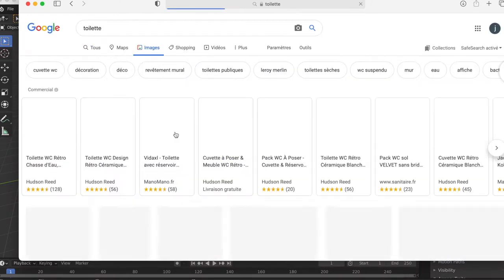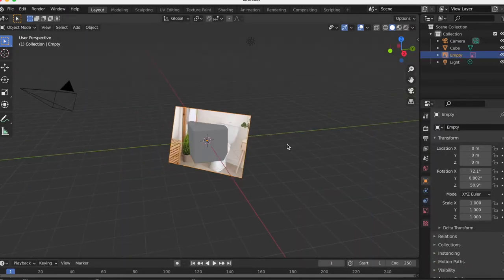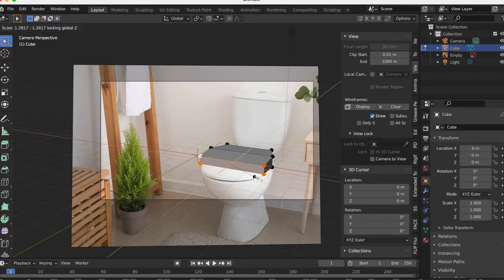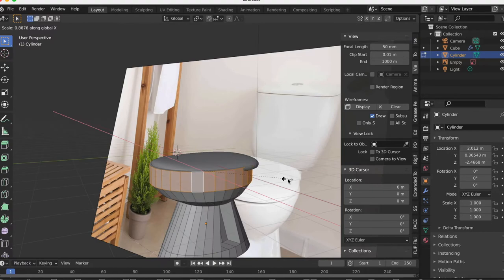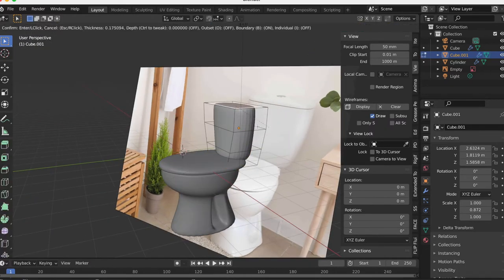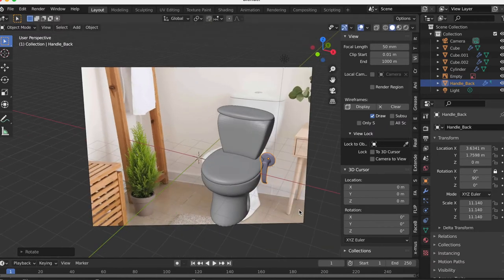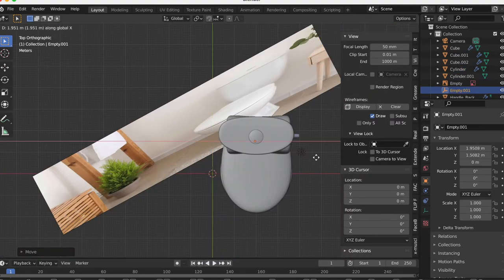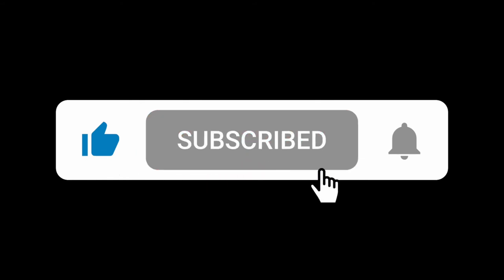the TOILET:) blender tutorials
fart face